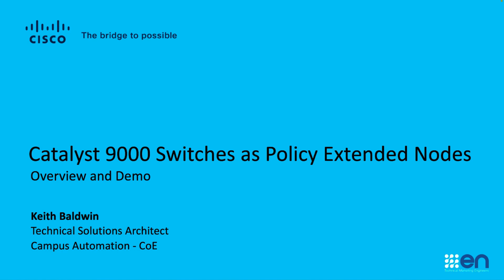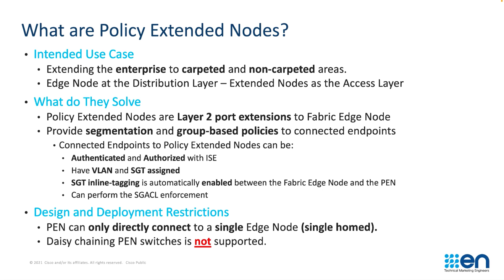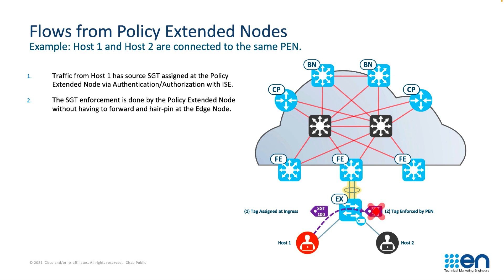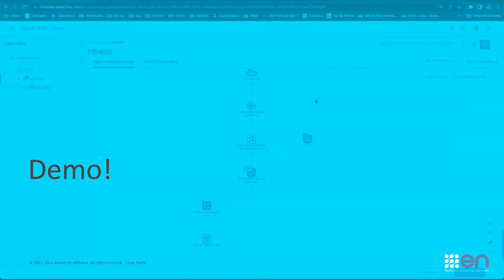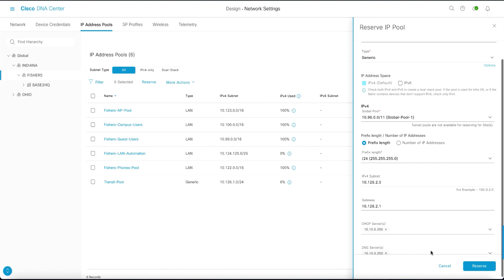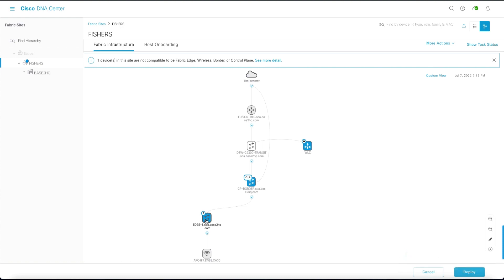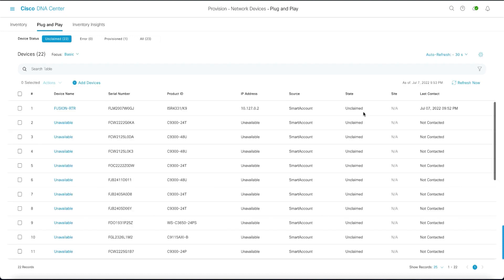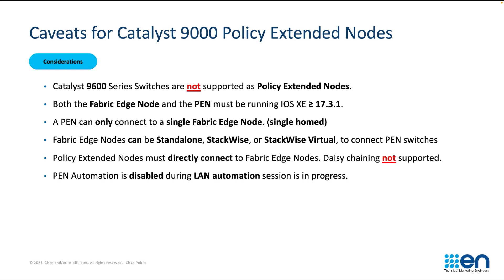Cisco SD-Access - Catalyst 9000 as Policy Extended Nodes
The IT world is now a Zero Trust world where dynamic policy and segmentation are becoming standard requirements, but many organizations need a flexible manner of adding elastically to branch deployments and need a network flexible enough that can address these challenges.

This video will give you a 15-minute overview of Catalyst 9000s as Policy Extended Nodes, and a quick demonstration of how to easy it is to quickly build and deploy Policy Extended Nodes within Cisco SD-Access Fabrics. This allows for all the benefits of multi-tier segmentation, dynamic policy mobility, orchestration and analytics to address these challenges for clients and devices regardless of how they attach to the network (wired or wireless).

If you are interested in furthering your knowledge about Cisco SD-Access, an excellent resource is the On-Demand Library at ciscolive.com . if you have questions about Cisco SD-Access, you can post them in the Cisco Community SD-Access Discussion